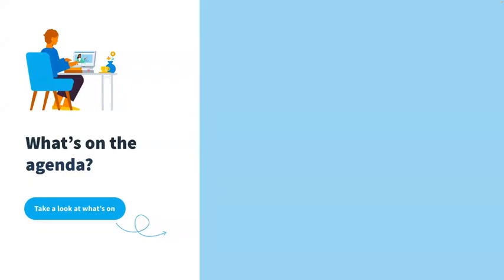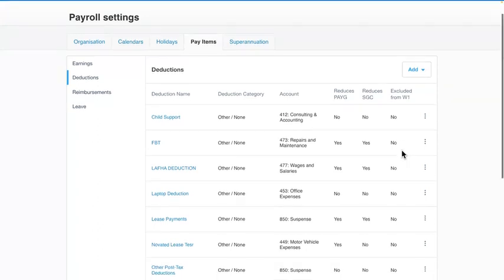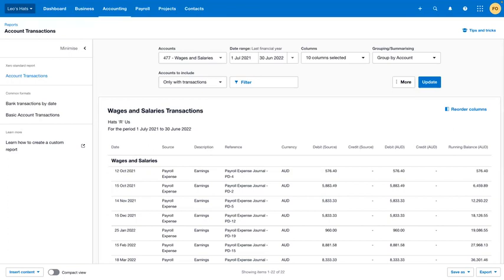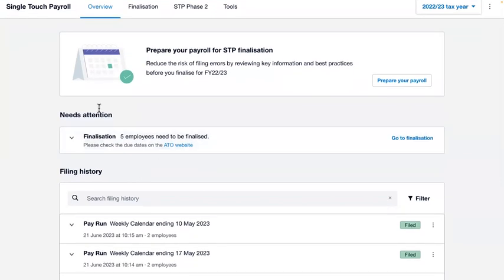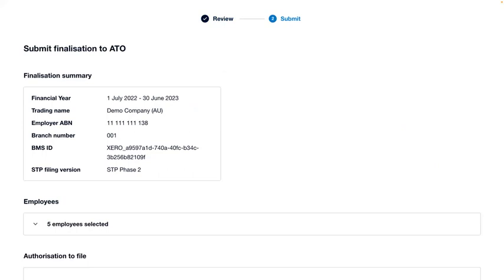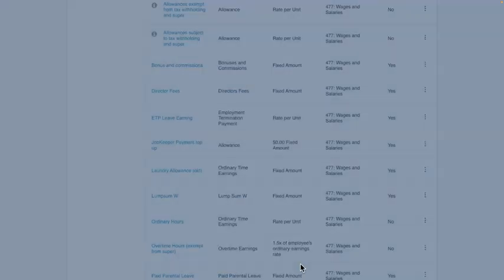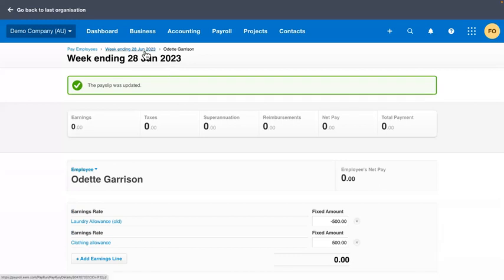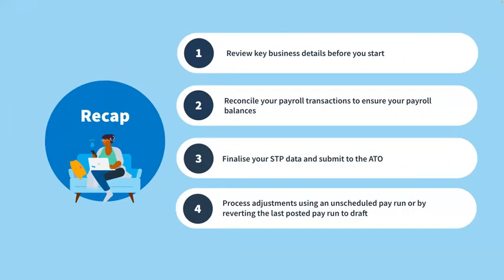006-Finalise your year end payroll AU Xero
006-Finalise your year end payroll AU Xero